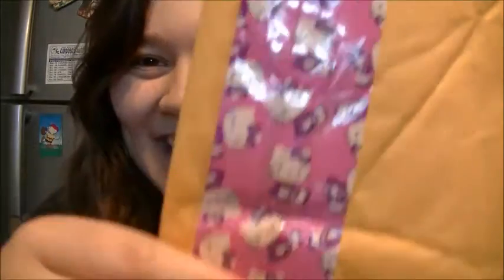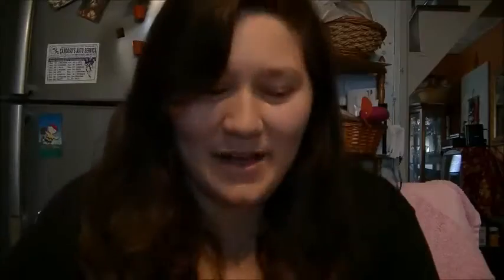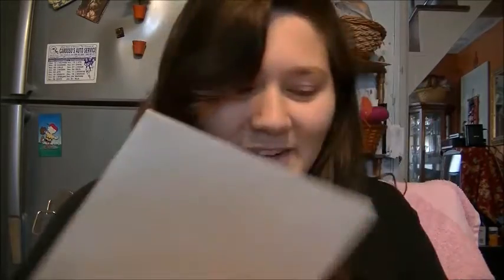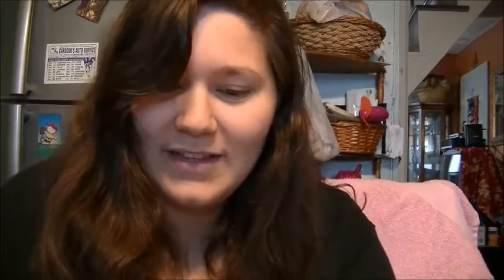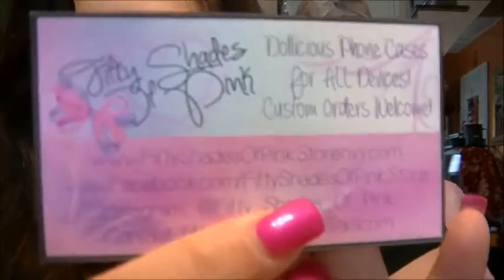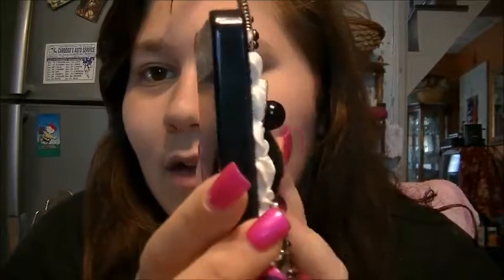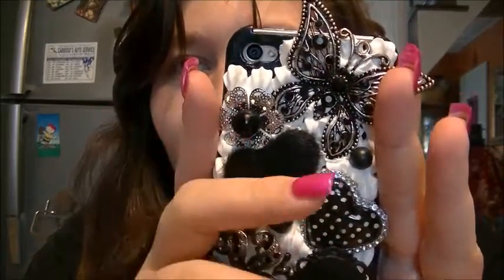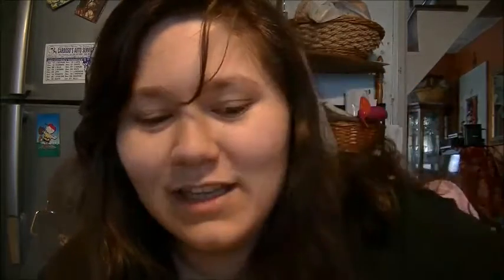Manda's Case Unboxing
so if you guys have subscribed to me because of the beautiful, amazing, talented Manda then you know she makes these amazing cases and if you don't know who she is then what are you waiting for? GO AND CHECK HER OUT! :) Got a case from her that I purchased and love.